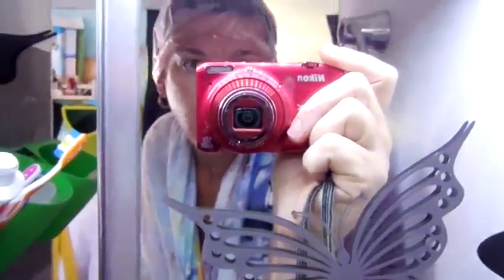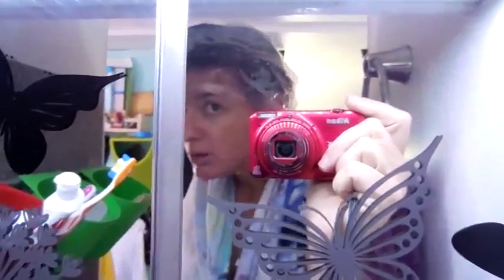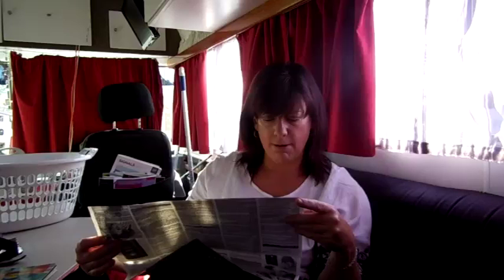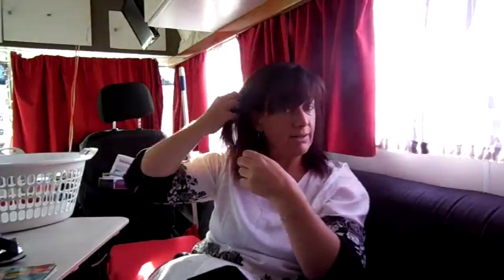HINTS OF NATURE HAIR DYE - New Life on the Road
We are an Australian Family. David and Lisa with three of their five boys living in a Bedford Comair Motorhome, sharing our everyday life *** CLICK FOR MORE

ASK US QUESTIONS

Music - Introduction, middle and ending. "Loving Everything I find" by Adam Michaels, We Have written permission to use here on YouTube.